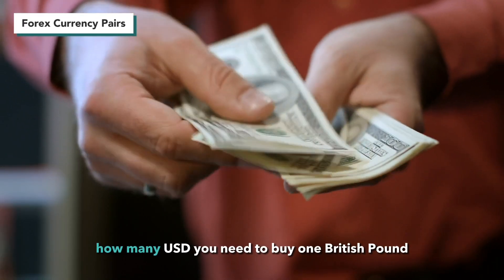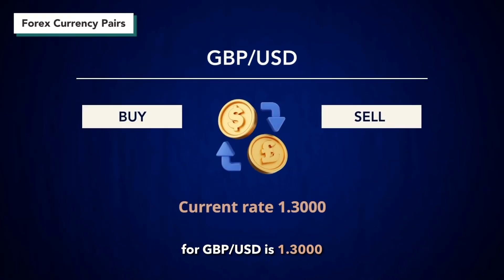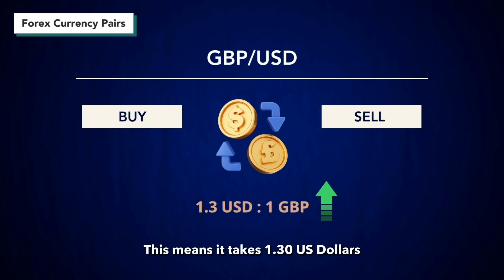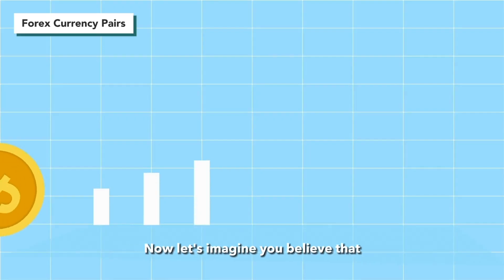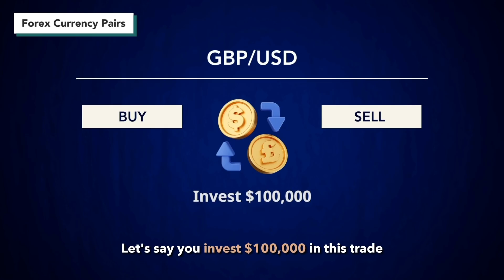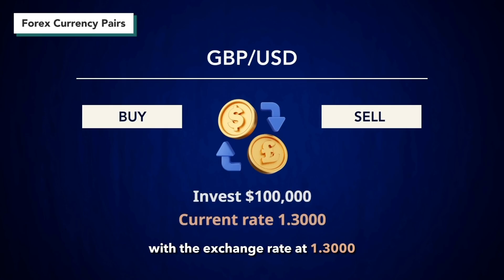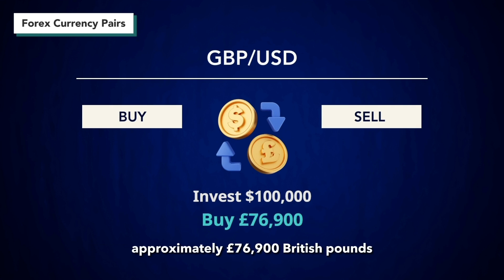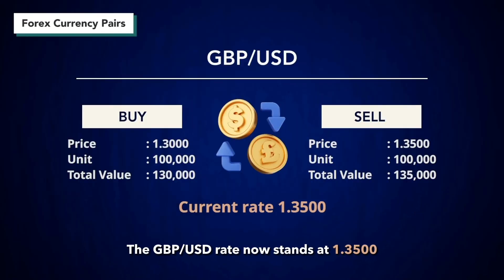Understanding Forex Currency Pairs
Forex currency pairs form the foundation of international trading, enabling investors to engage in the dynamic world of foreign exchange. These pairs consist of two currencies, where one is the base and the other is the quote currency.

Majors, Minors, and Exotics:
Currency pairs are categorized into majors, minors, and exotics. Major pairs involve the most traded currencies globally, like the EUR/USD, USD/JPY, and GBP/USD.

Minor pairs include currencies from smaller economies, excluding the US Dollar, and are less liquid. Exotic pairs involve one major currency and one from an emerging economy.